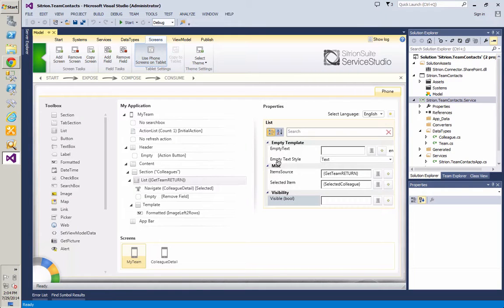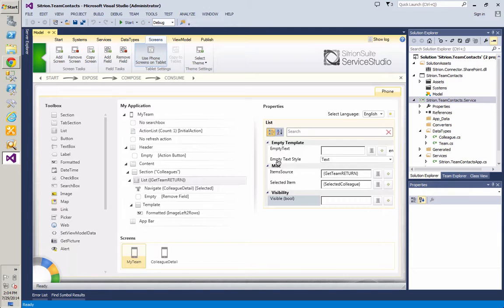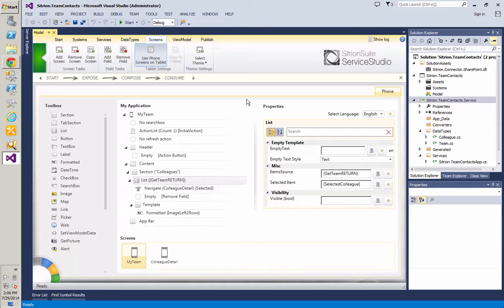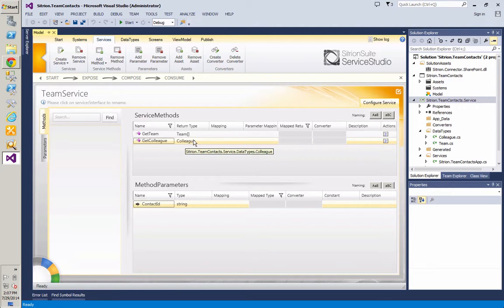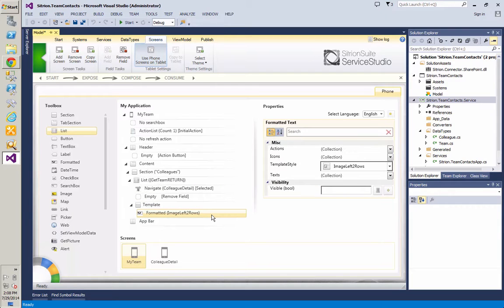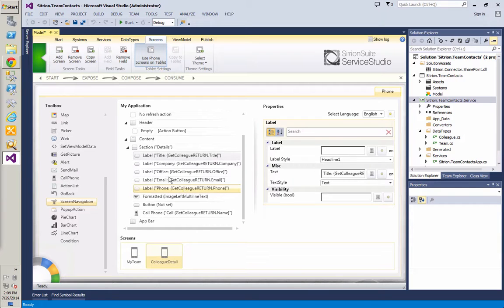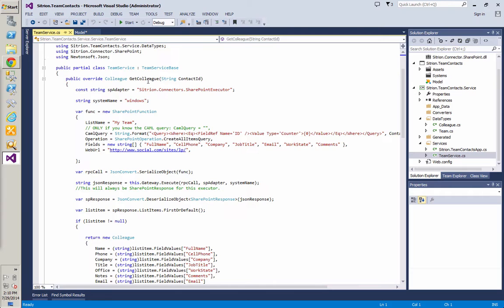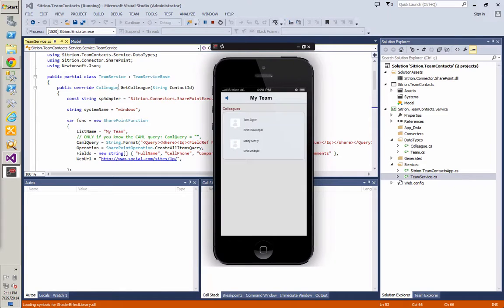Creating SharePoint mobile apps with Sitrion ONE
Sitrion ONE is a mobile development platform that lets you build for iOS, Android, and Window’s phone using .NET. See just how easy it is to create an app, connected to SharePoint in this short video.